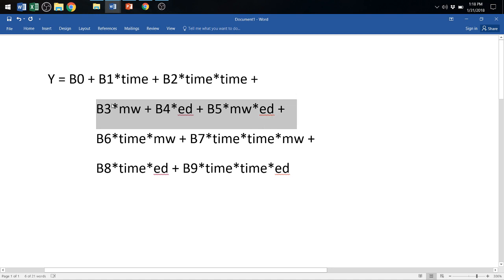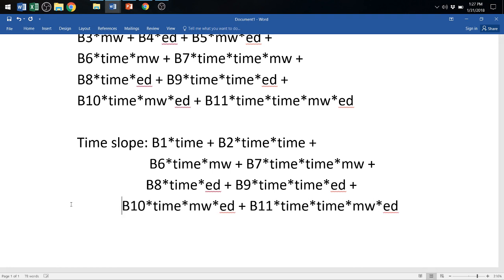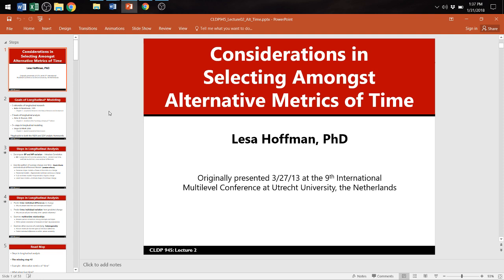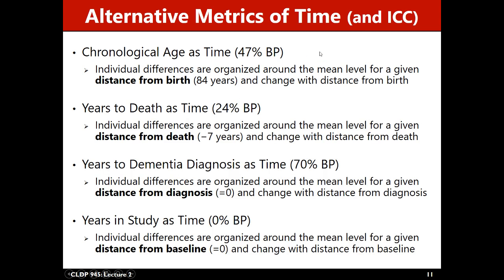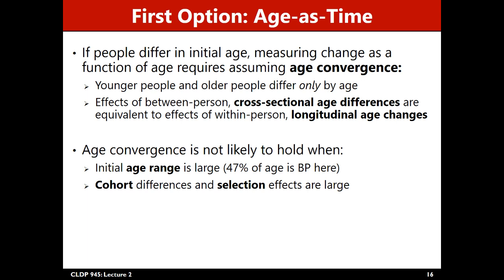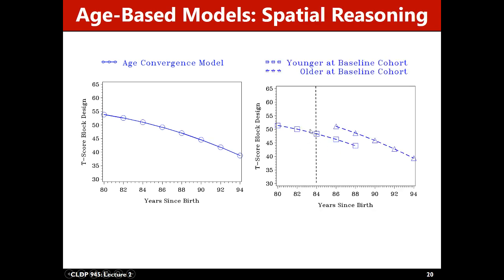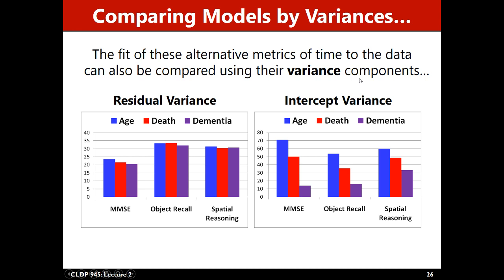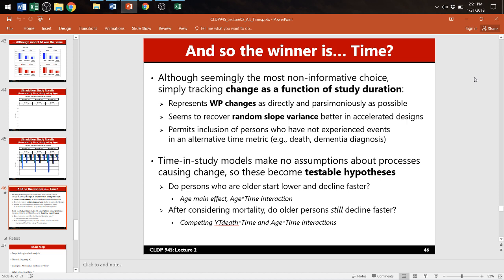CLDP945_Lecture2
Lesa Hoffman CLDP 945: Advanced Multilevel Models
Spring 2018 course at the University of Kansas